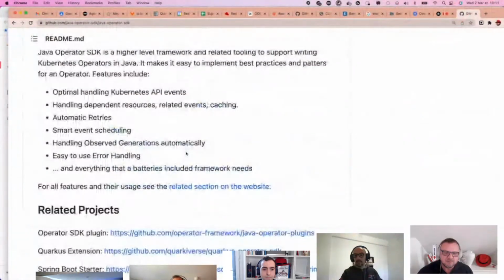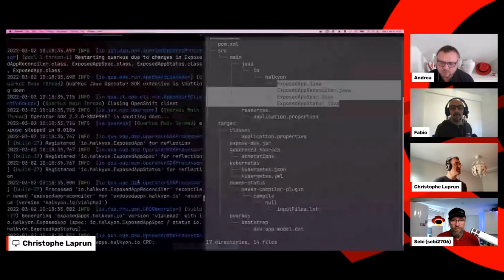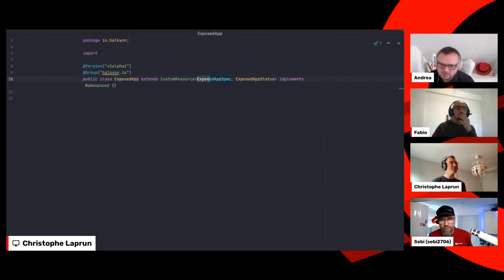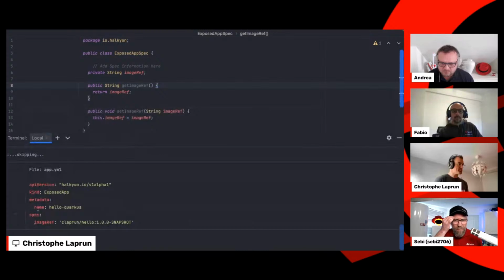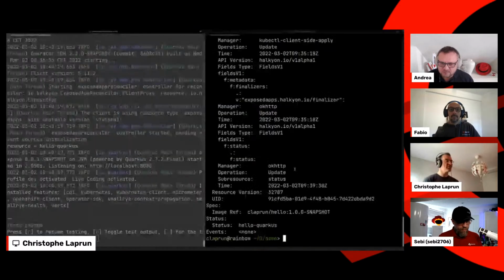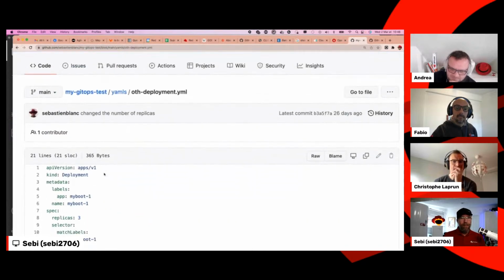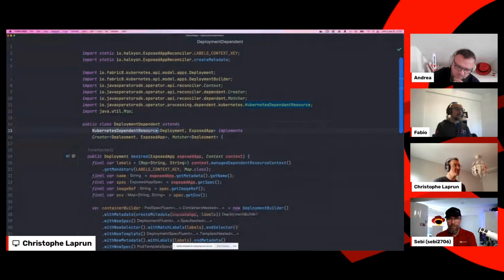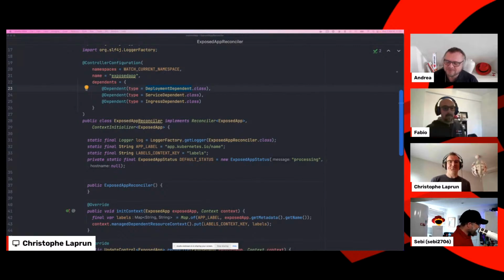OpenShift Coffee Break - Operators series: Java Operators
Get your espresso ready for our Kubernetes Operators series here at OpenShift Coffee Break as we welcome our special guests Christophe Laprun (Software Engineer, Red Hat) and Sebastian Blanc (Developer Advocate, Red Hat) to talk about how to write Java Operators on Kubernetes!